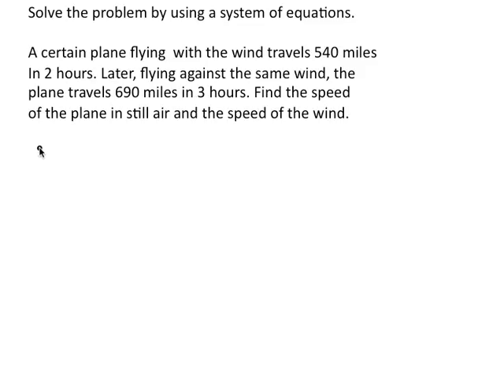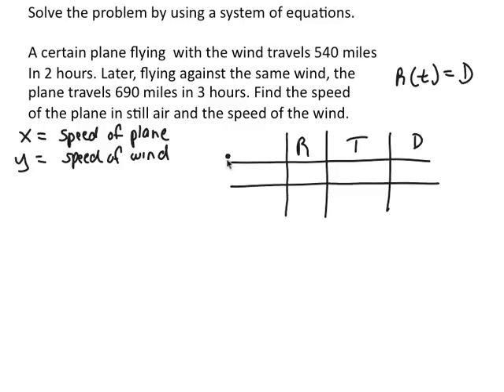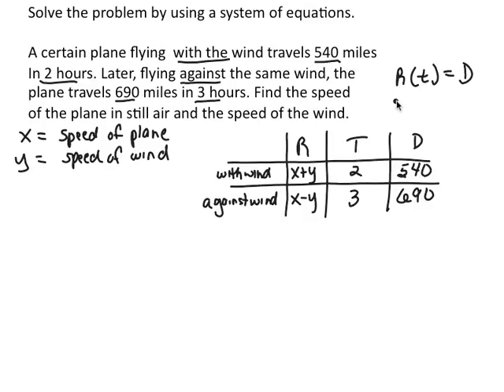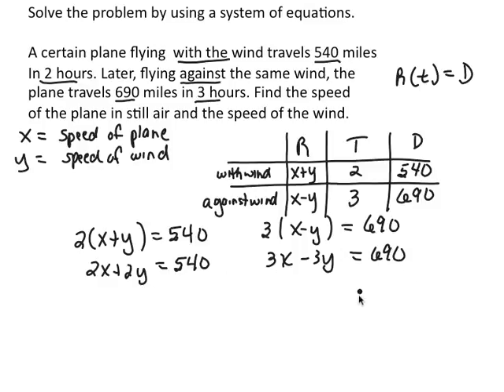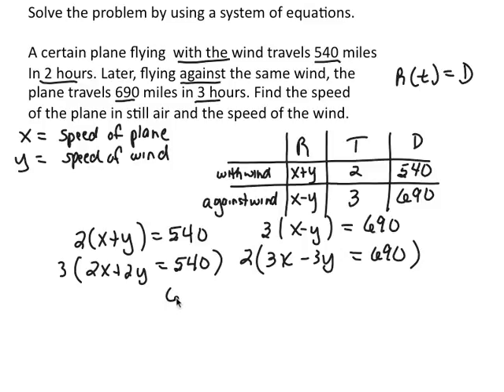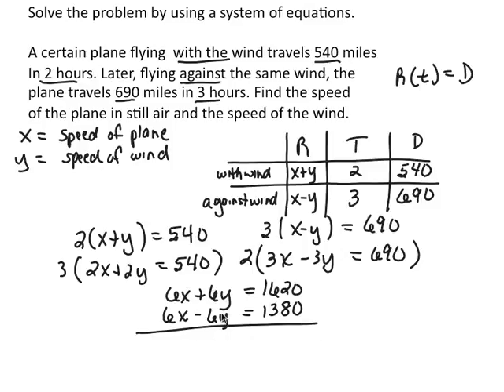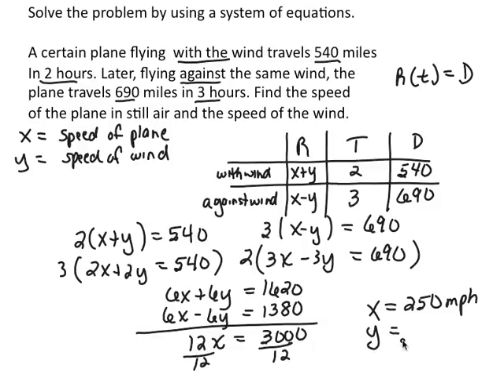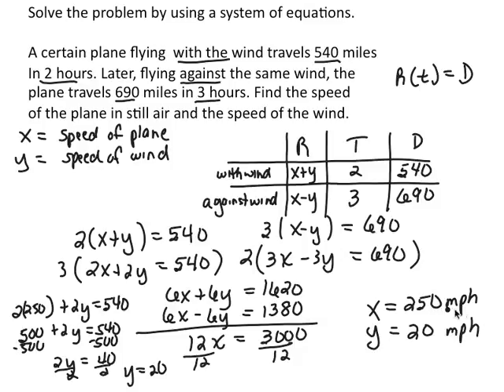4 4 28